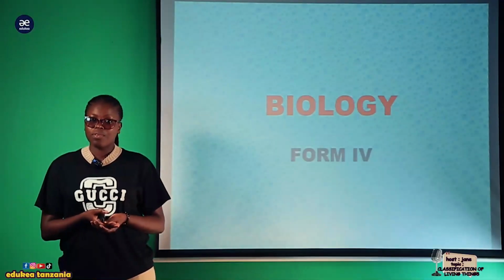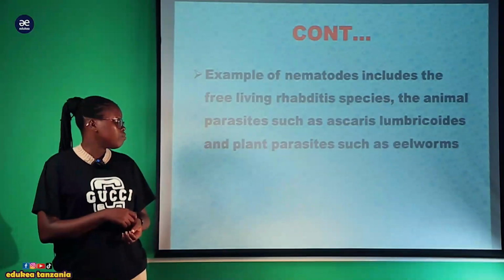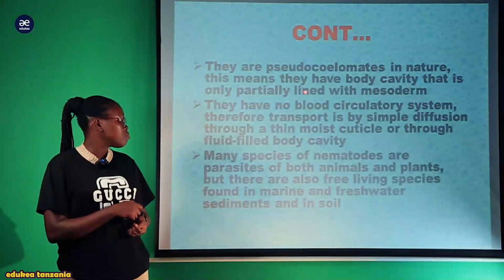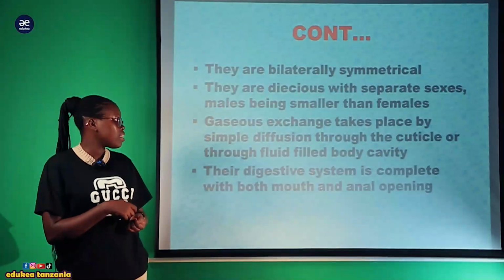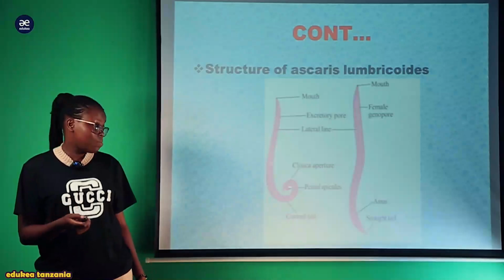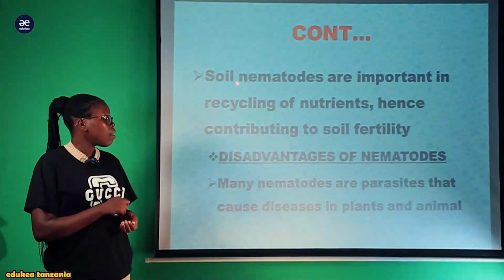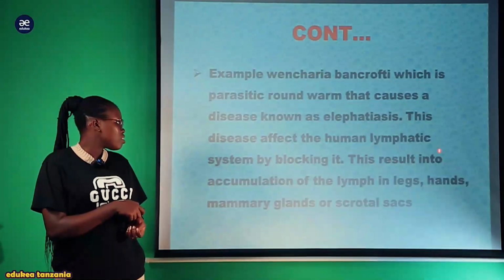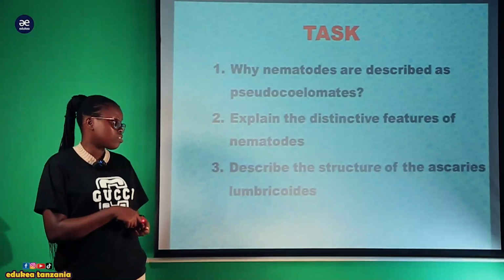BIOLOGY FORM FOUR CLASSIFICATION OF LIVING THINGS 6 TO 17